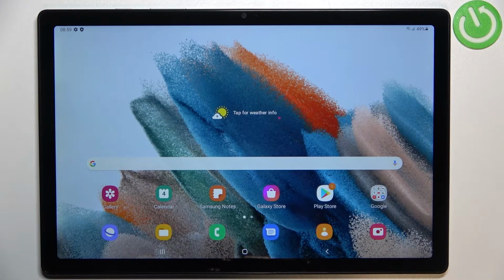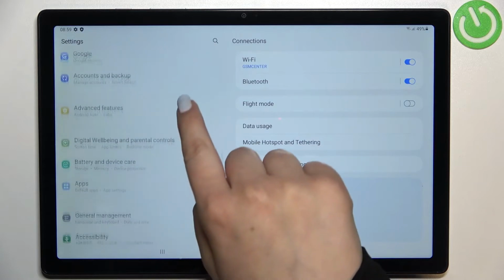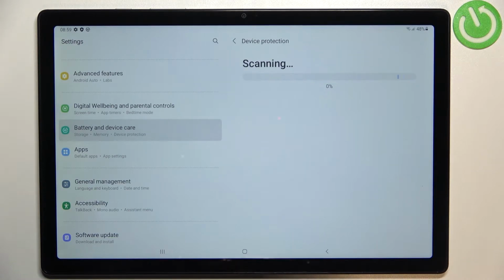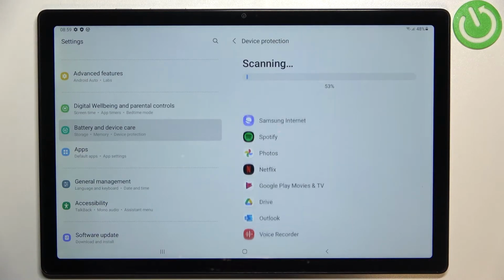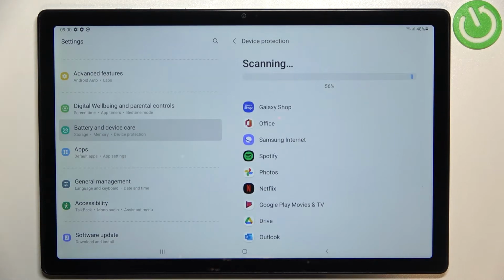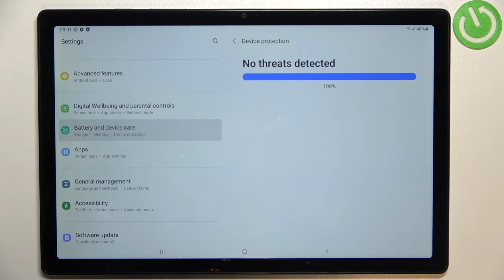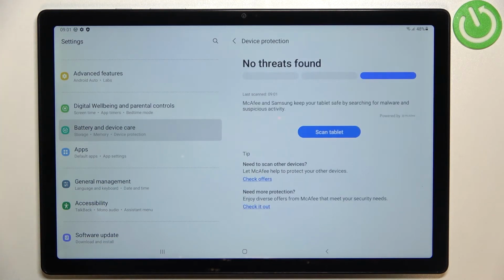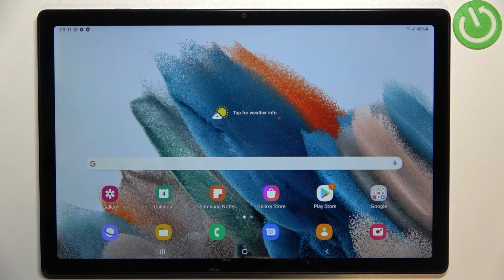SAMSUNG Galaxy Tab A8 2021 - How To Scan For Viruses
Check more info about Samsung Galaxy Tab A8 2021:
If you want to keep your Samsung Galaxy Tab A8 2021 safe from all viruses and malware, this video might be essential. Simply follow our step-by-step video tutorial and learn how to scan Samsung Tablet for malware and viruses. The purpose of this video, and any other found on this channel, is to help you find a solution to the problem. Consider subscribing to our channel, liking our video, or leaving us a comment or suggestion if you appreciate the effort that we put into making this, as it greatly helps us with making future guides tailored to your needs. Cheers!

How to scan viruses on Samsung Galaxy Tab A8 2021 ?
How to check Samsung Galaxy Tab A8 2021 for viruses ?
How to check if i have malware on Samsung Galaxy Tab A8 2021 ?
How to scan for malware on Samsung Galaxy Tab A8 2021 ?